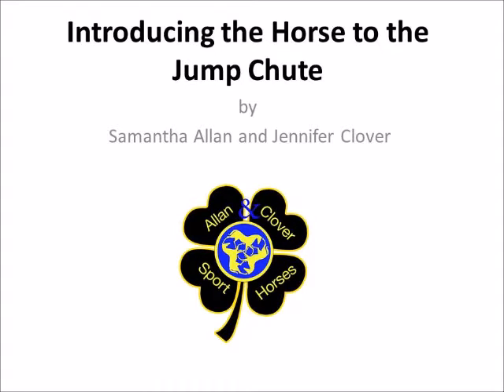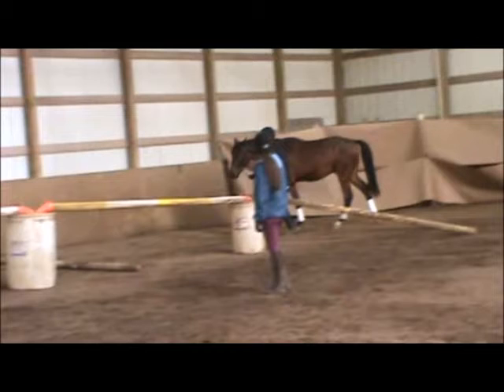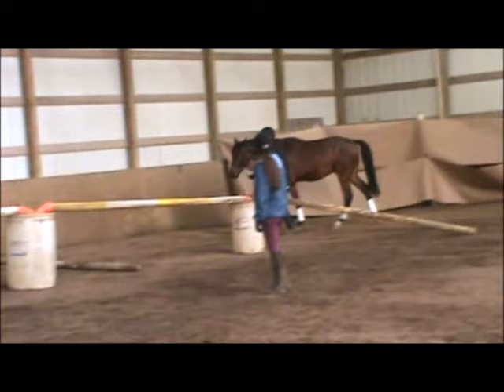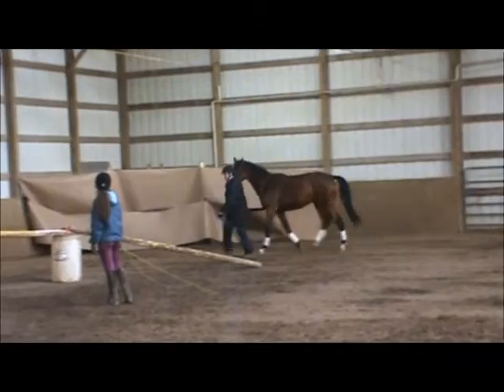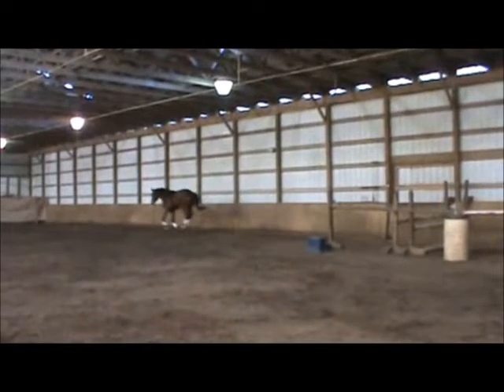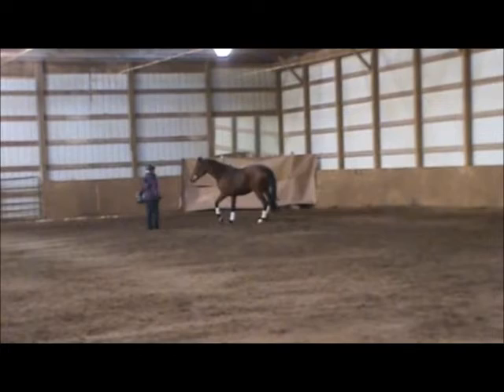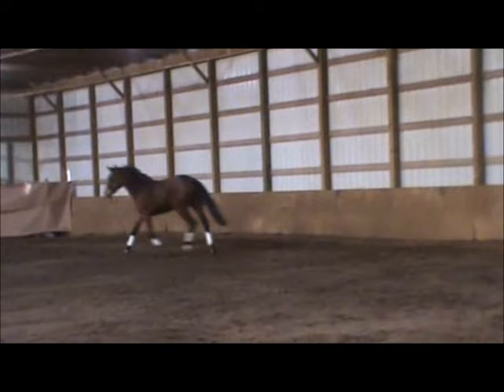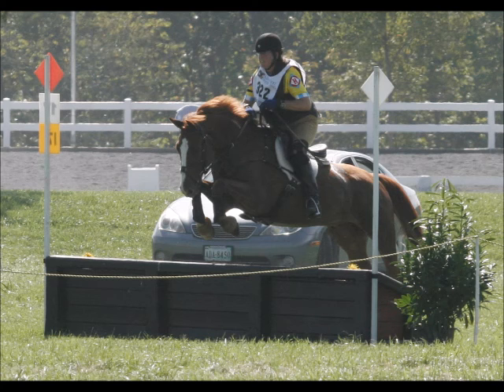feh jump video